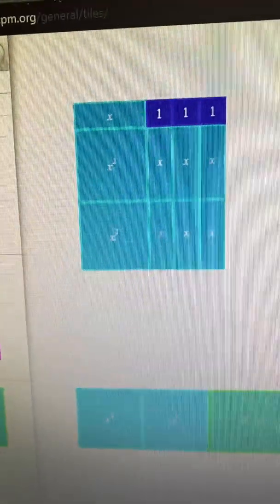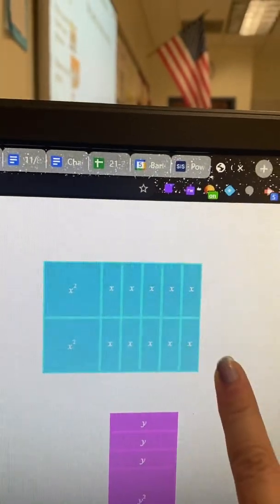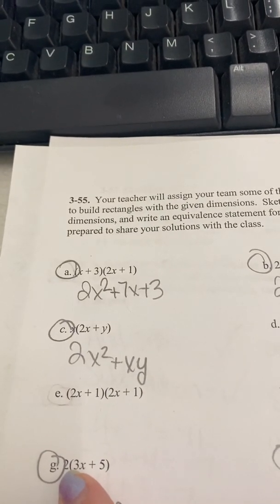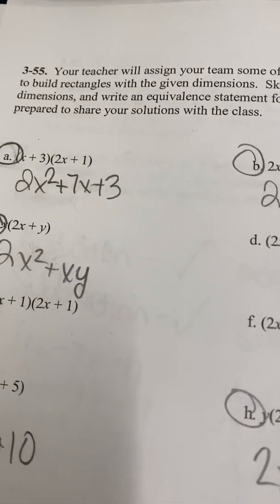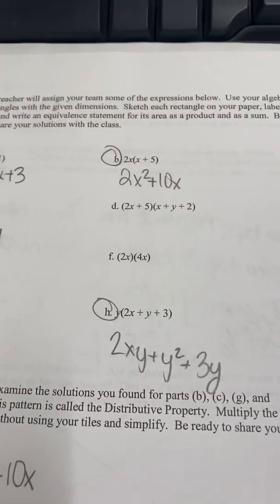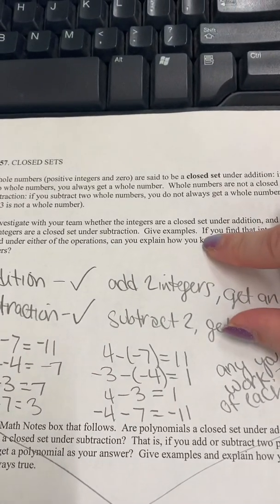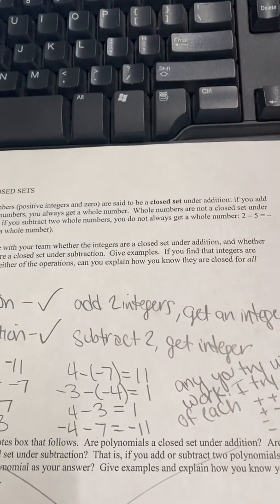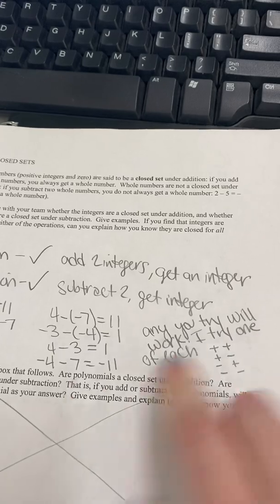3.2.3 video 2